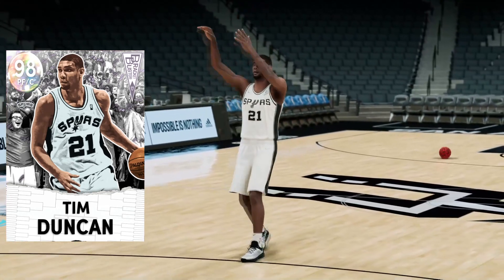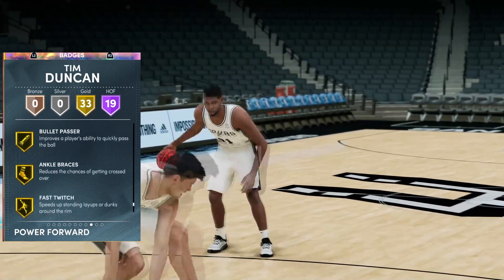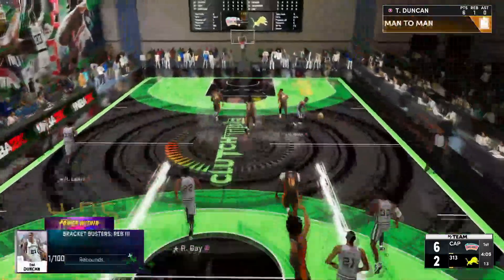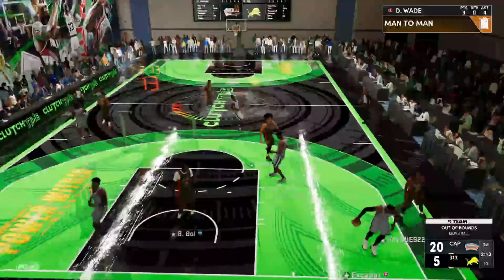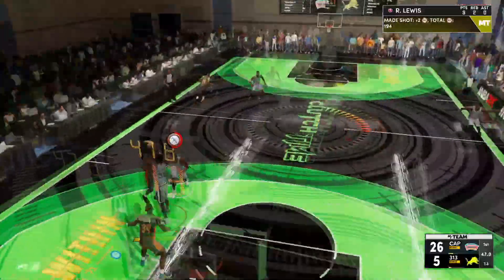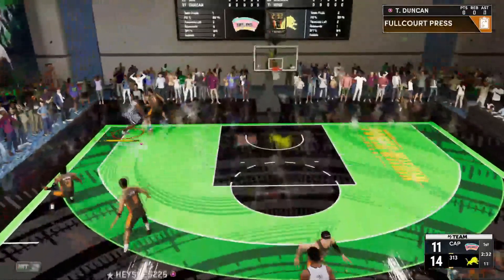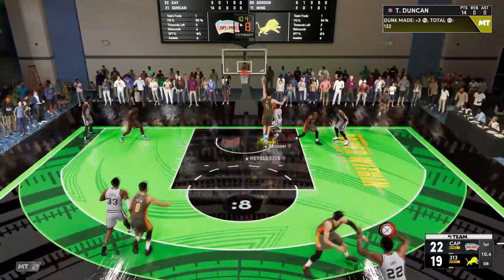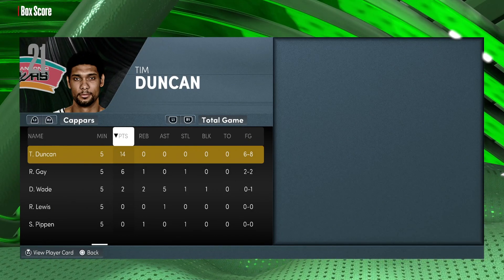New Galaxy Opal Tim Duncan Is The Most Slept On Card In Nba 2K22 Myteam!! Only 30K!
Galaxy Opal Tim Duncan Gameplay 2K22 - Nba 2K22 Galaxy Opal Tim Duncan Gameplay

New Galaxy Opal Tim Duncan Is The Most Slept On Card In Nba 2K22 Myteam!! Only 30K! In this video we play a game of nba 2k22 myteam using the new Tim Duncan card. This Tim Duncan card card is one of the best cards in nba 2k22 myteam and is potentially the best galaxy opal cards in nba 2k22 myteam and one of the best power forwards in nba 2k22 myteam. This Tim Duncan card galaxy opal card has insane all around stats making him one of the best cards in nba 2k22 myteam. This galaxy opal Tim Duncan card has the Tim Duncan jump shot base which is roughly the same jumper as Tim Duncan and is one of the better in nba 2k22 myteam. This is one of the best power forwards in nba 2k22 myteam as well as being one of the best galaxy opal cards in nba 2k22 myteam. This is one of the new bracket busters cards in nba 2k22 myteam.